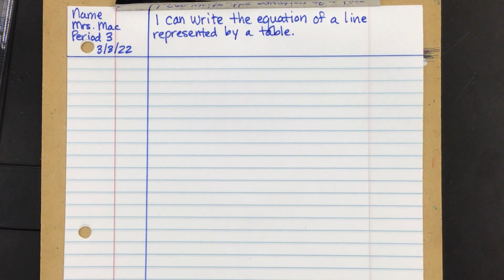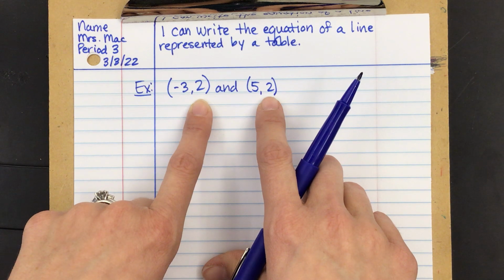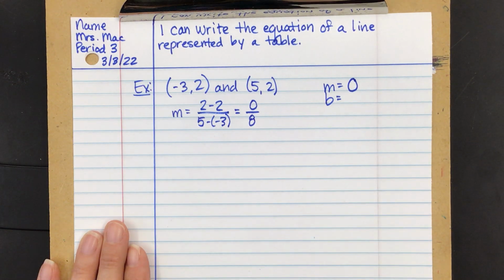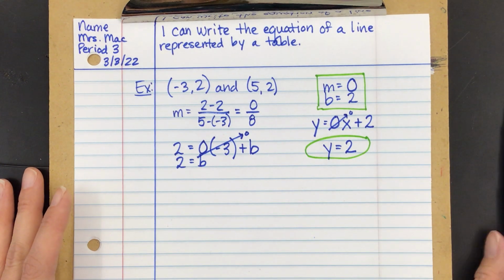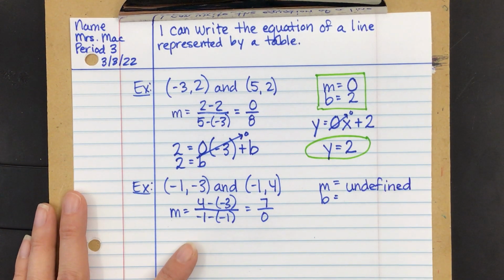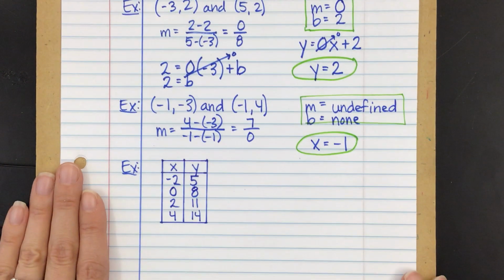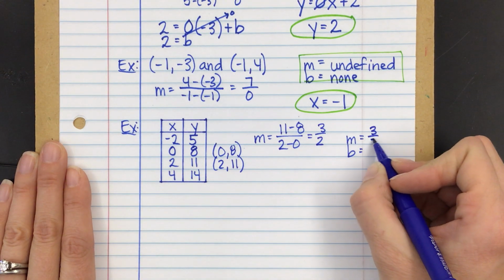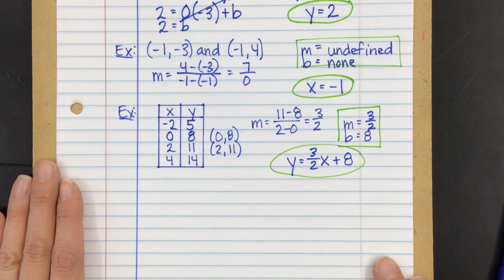03/03/22 Equations from Tables